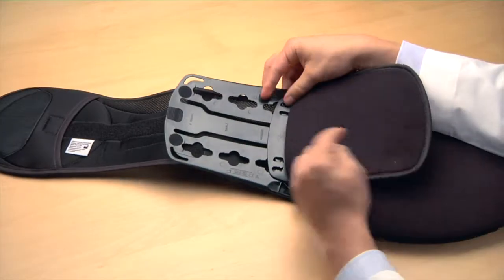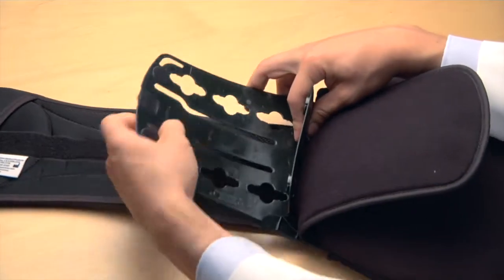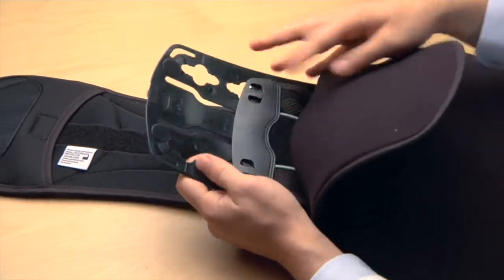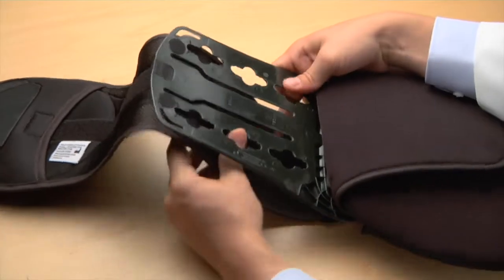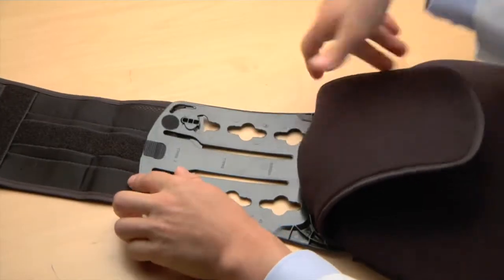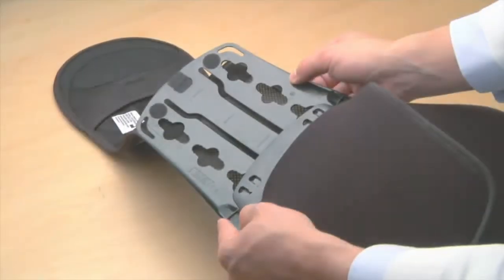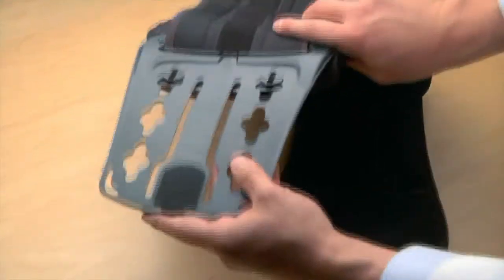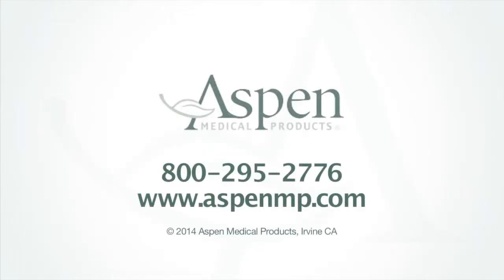Adjustable Summit Sizing Demonstration Video Clip